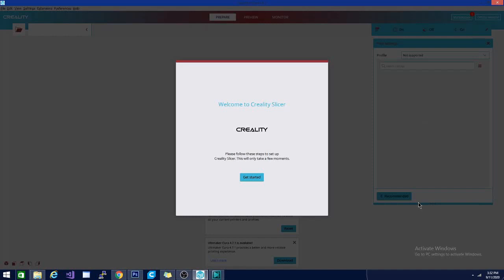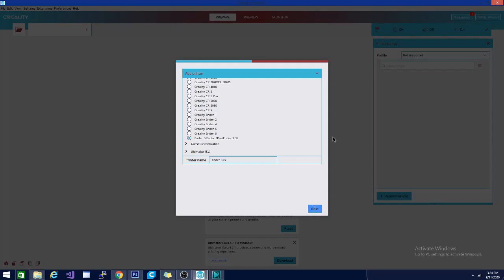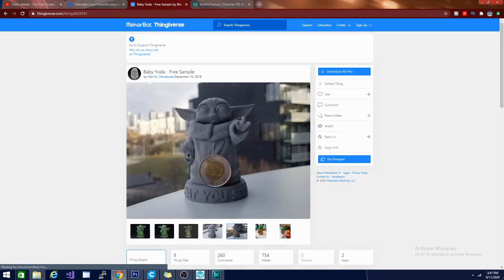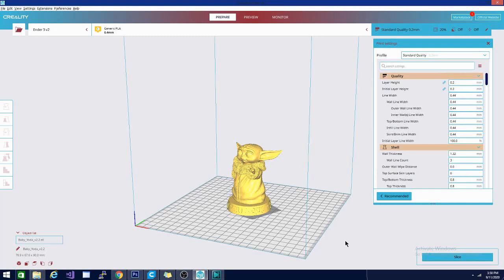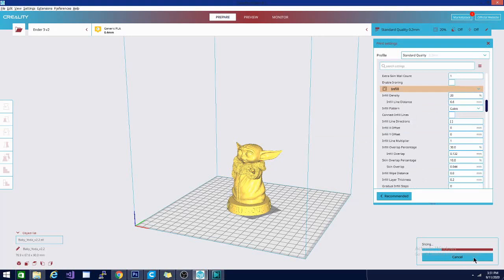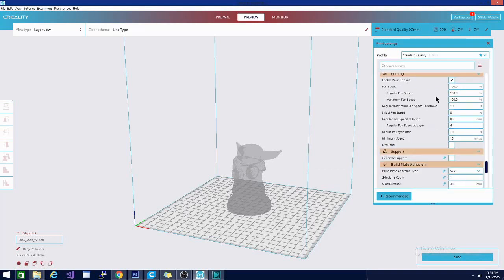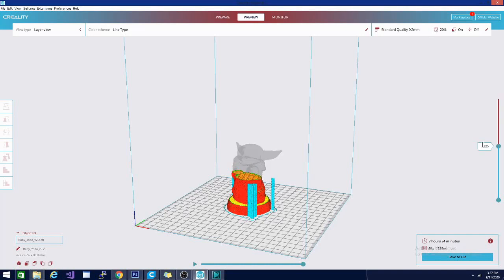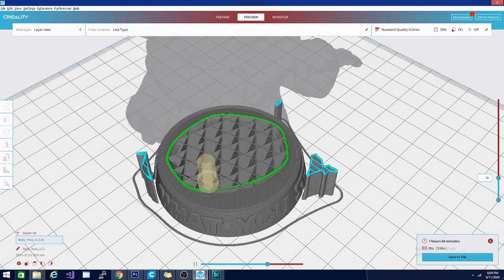Creality Slicer 4 2! Using the software that comes with the Ender 3 v2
In this video we will go over the software that comes with the ender 3 v2!, its called Creality slicer and its a nicely themed port of cura 4.2. this is the latest version of Creality Slicer version 4.2. come and see how to use this software with your new 3d printer!

Get up to 12 FREE Fractional Shares valued up to $30,600 by opening & funding a Webull brokerage account! Use my link to get started

SUPPORT TECHNIVOROUS 3D Printing:

become a channel member for youtube perks!

the Anet A8 Plus:
ANET ET4:
ender 3:
(recommended)
(alternate)
(if you have to have amazon)

Technivorous
902 n Hughes